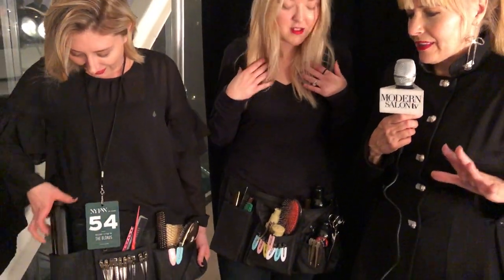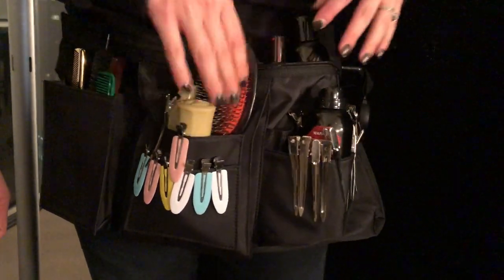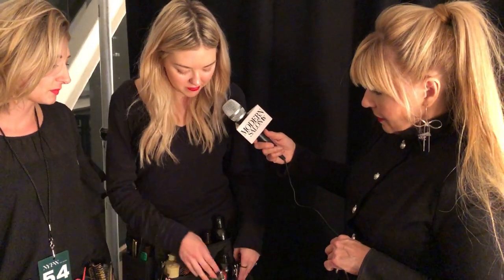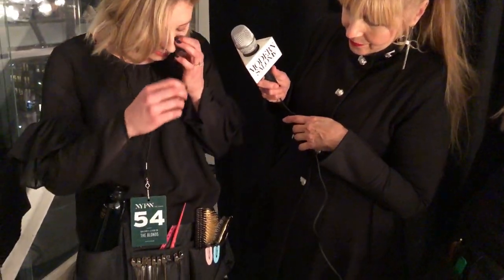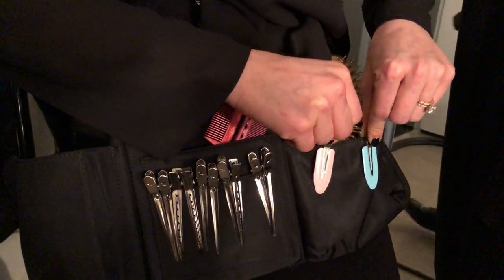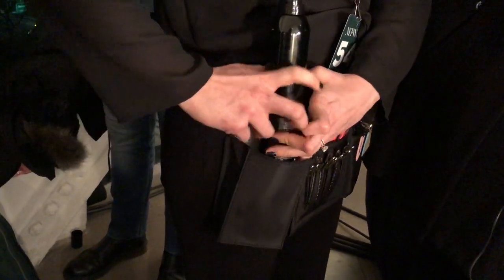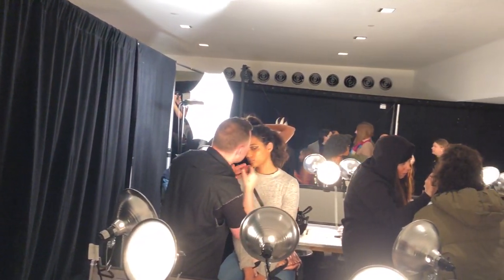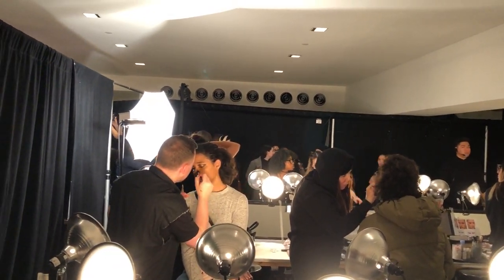NYFW BACKSTAGE TIPS: Your Tool Pack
Chelsea Linde and Cheyanne Clark show their tool pack, chat about their fave products and share tips with MODERN's Maggie Mulhern